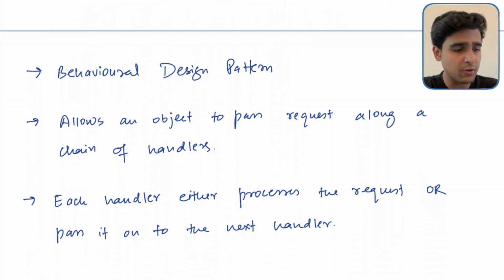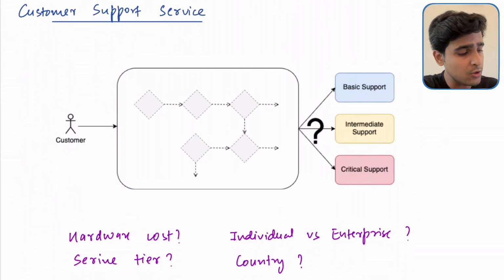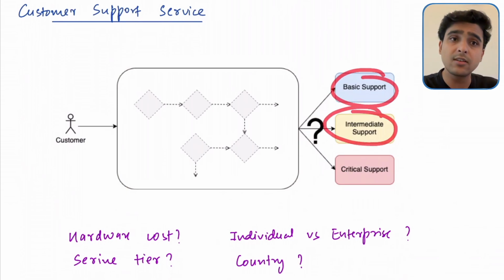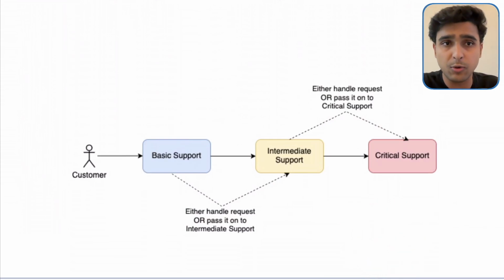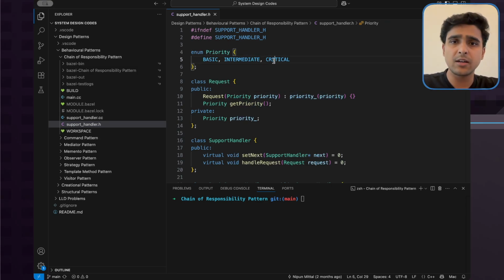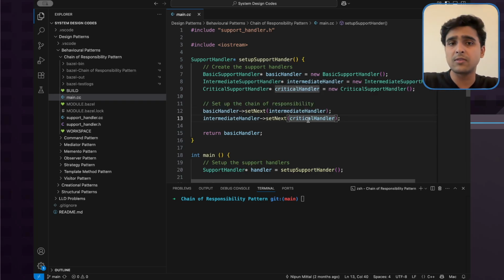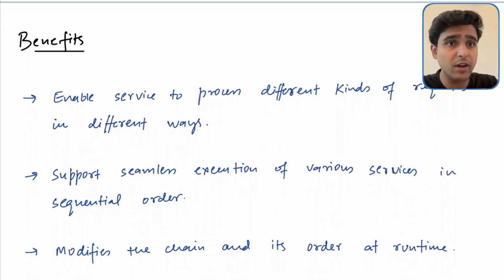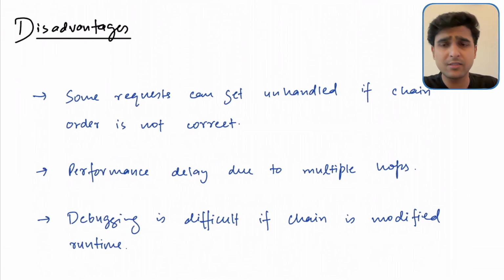Chain of Responsibility Design Pattern || Full Explaination || Implementation in C++ || Nipun Mittal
The Chain of Responsibility Design Pattern passes a request along a chain of handlers, where each handler decides either to process it or pass it to the next. This decouples the sender and receiver, promoting flexible and dynamic request handling.

If you guys really want educators to be motivated and create a lot of tutorials, please do support us - just a like, share or subscribe can mean a lot to us. Trust me - a LOT of effort goes behind these videos!

0:00-0:54 - Intro
0:54-1:44 - What is Chain of Responsibility design Pattern?
1:44-7:08 - Why use Chain of Responsibility design Pattern?
7:08-8:15 - How to achieve it?
8:15-11:44 - Code in Cpp
11:44 - Benefits & Disadvantages